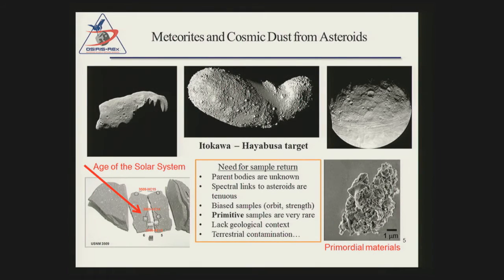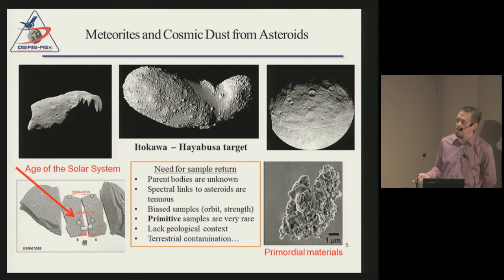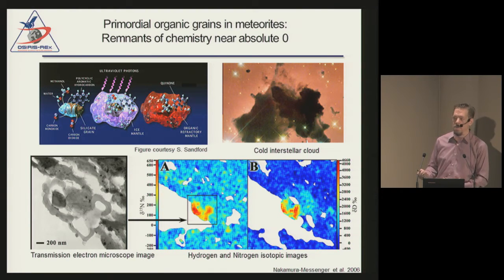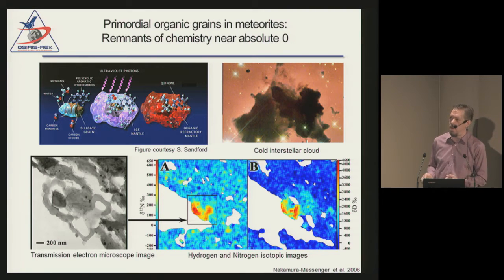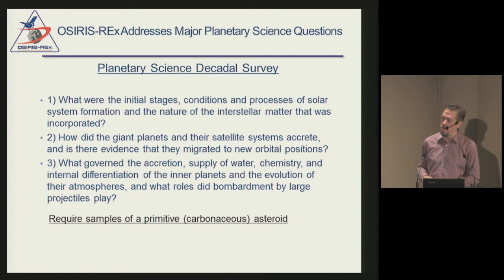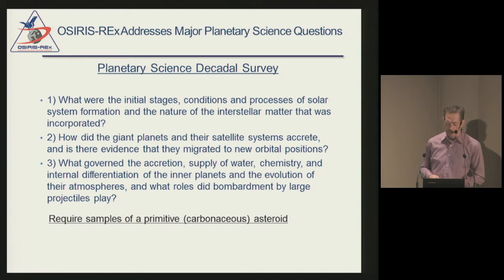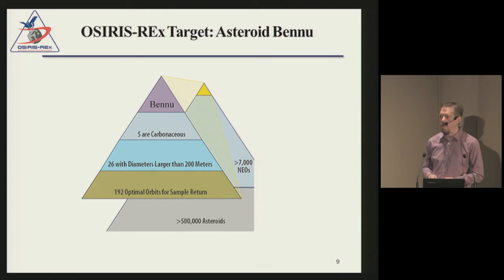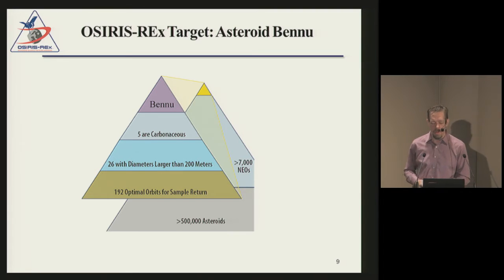OSIRIS-Rex: Sample Return from a Primitive Near-Earth Asteroid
Planetary scientist Dr. Scott Messenger of the NASA Johnson Space Center discusses the OSIRIS-REx sample return mission to asteroid Bennu. Scheduled to launch September 3, 2016, OSIRIS-REx will provide an understanding of the origin and history of primitive asteroidal material. This was the third presentation in the Lunar and Planetary Institute’s 2015 – 2016 Cosmic Exploration Speaker Series — Solar System Exploration Today and Tomorrow.  Please note: Audio is absent for the first 3.5 minutes of the recording. We apologize for the inconvenience.